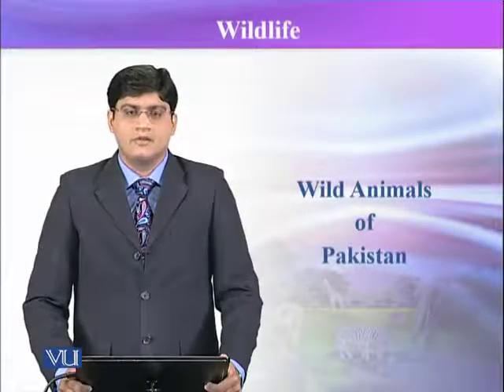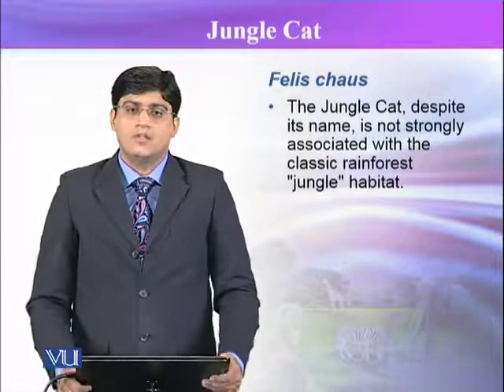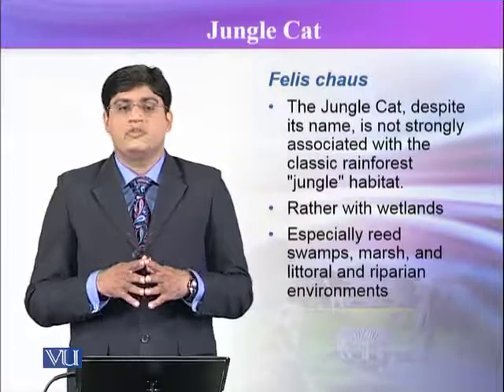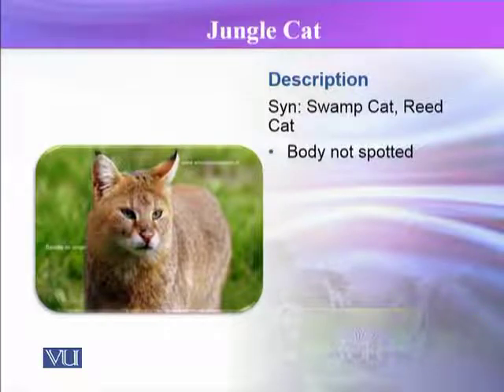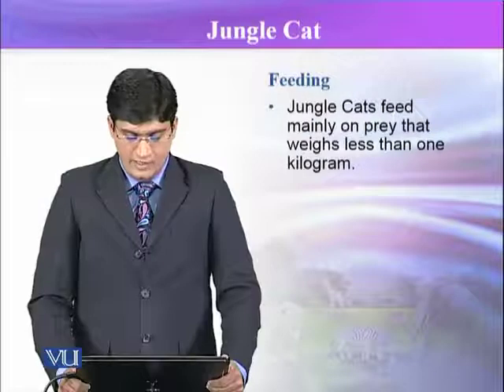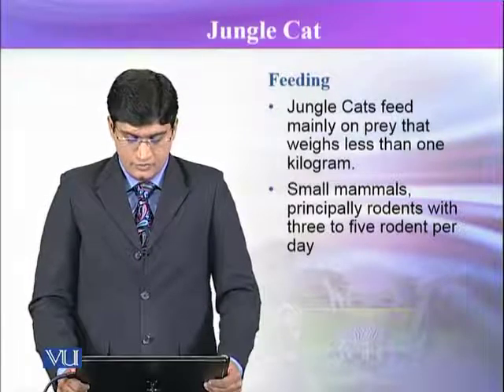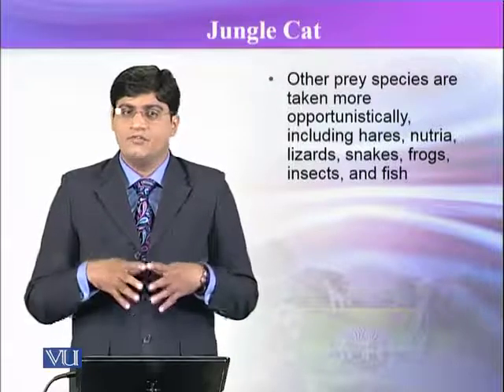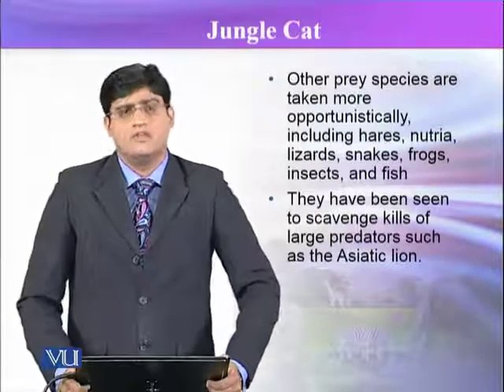ZOO504_Topic154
ZOO504 – Wildlife